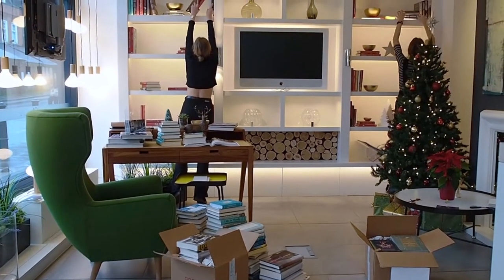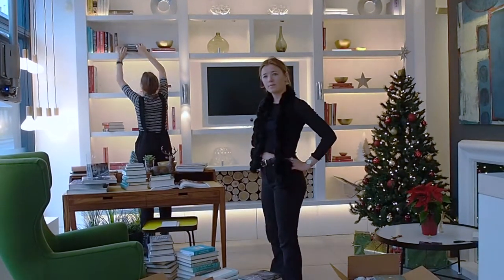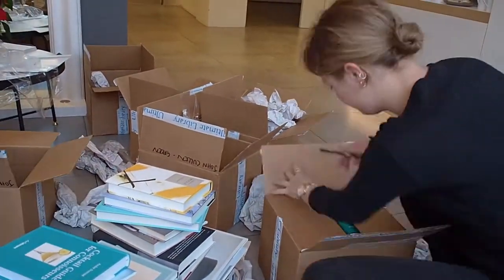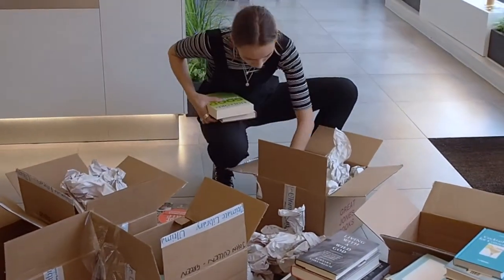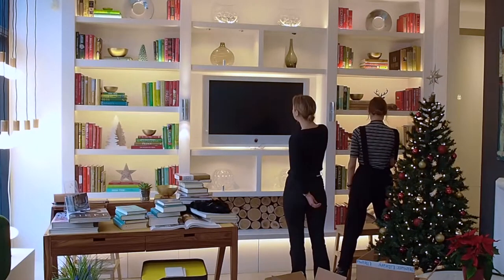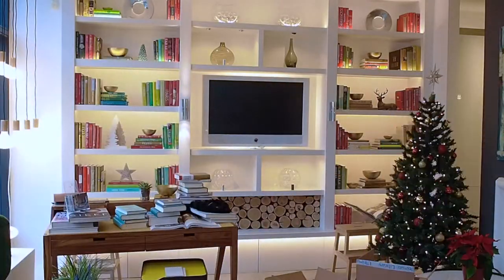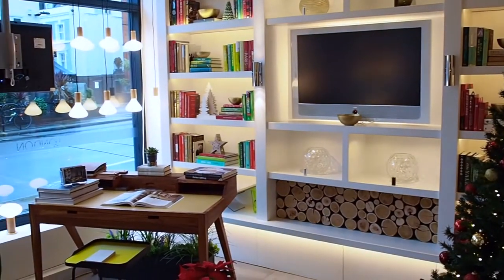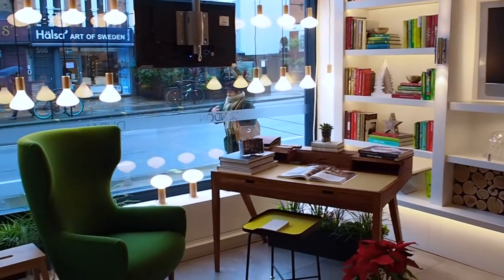How To Decorate Your Bookshelves | Ultimate Library and John Cullen Lighting | Christmas 2017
Ultimate Library have decorated John Cullen Lighting bookshelves for years. This Christmas we decided to share the behind the scenes, of how the magic happens and how our beautiful book collections come together.

Ultimate Library are a bespoke book curation service, who create libraries by theme, colour and style. A great advantage of using the Ultimate Library services is that it is affordable and hassle-free, as they source all the books to match your theme, space or the content you already own.

As Sally Storey, Creative Director at John Cullen Lighting, said “lighting can make or break a library”. Lighting can create that intimate little reading nook or even show-off authors aligned on your bookcase. A good bookshelf should not only be filled with splendid titles, but paired with the right lighting for onlookers to fully appreciate the lovingly displayed titles.

Strips of lighting carefully concealed on shelves can successfully transform the look of any book collection. The light bounces off the spine to illuminate the authors name and title of the book, and as many of us know we do tend to judge a book by its cover. By pairing our favourite novels with a certain twinkle of dedicated lighting creates a decorative glow, a gorgeous finish, a shine to the literary spine that brings that extra bit of magic to any book collection.

Looking for the books to light up your life: what about these bright choices from the John Cullen Lighting and Ultimate Library Teams!